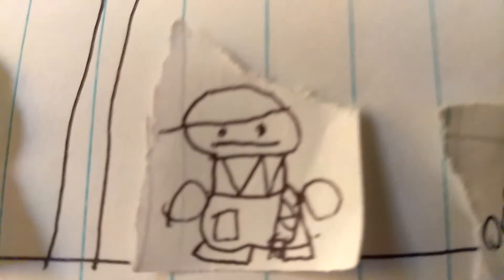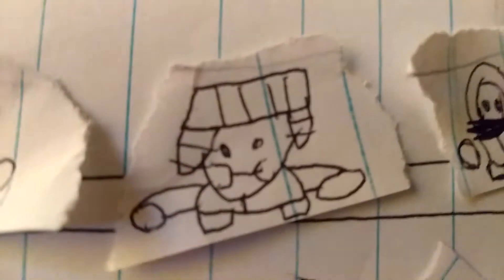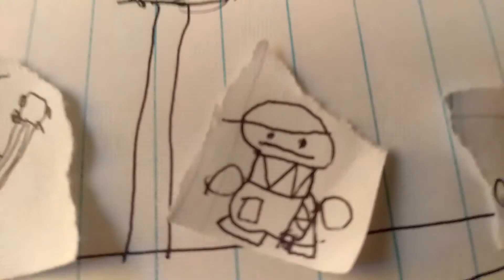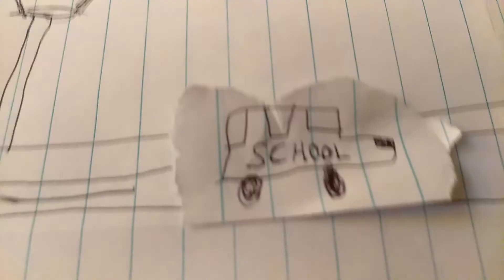North Park!!! (South Park parody)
This is just a parody of South Park instead I decided to change the name to NorthPark instead of South Park. I even put one of those all-time gags of Kenny getting killed!!